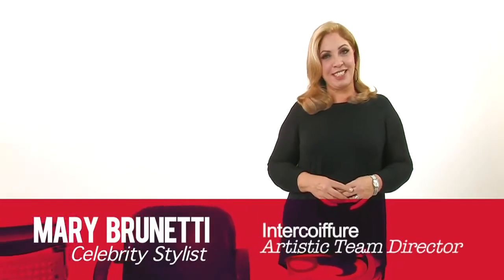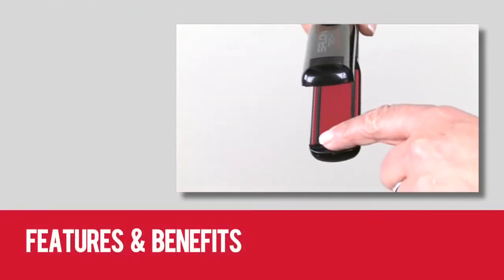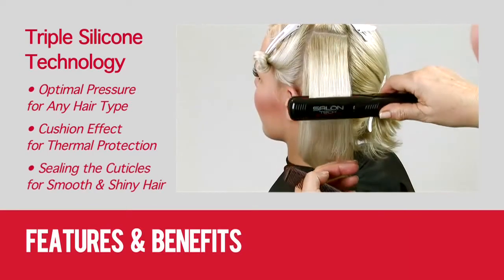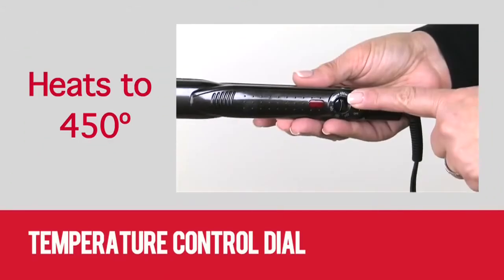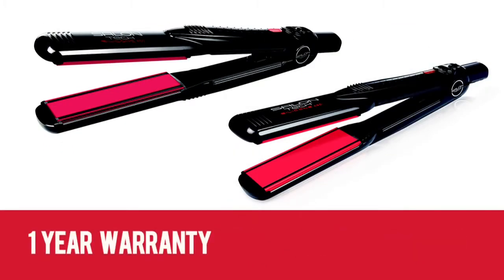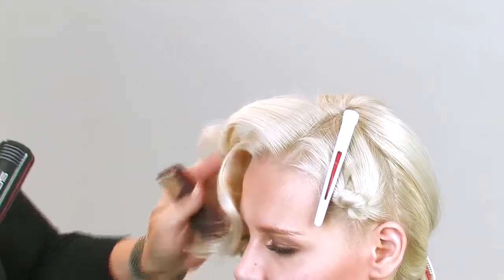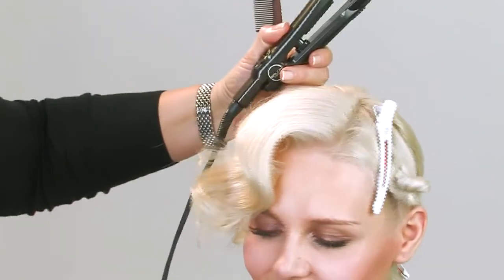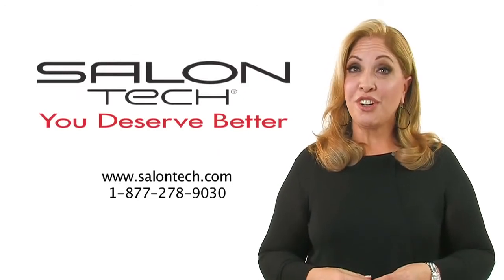[Salontech Style] Silicone 450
Silicone Flat Iron - 1 Inch

Silicone 450 hair styling iron has three patented silicone bars that hold and guide strands to finish in one pass, saving valuable time.  The Silicone bars also protect your hair from direct
contact of the heat of the plates.  Cuticles are sealed tighter to provides a shiny, sleek finish.

Triple Silicone bar technology for prolonged Hair health
Ergonimically designed for the utmost comfort during use
Easily Adjustable temperatures up to 450°F
9 foot professional grade power swivel cord
1 year Limited Manufaturer's Warranty